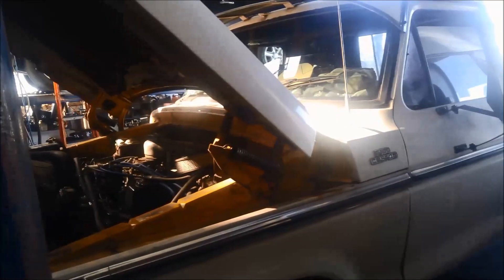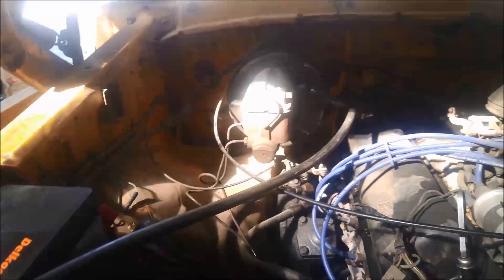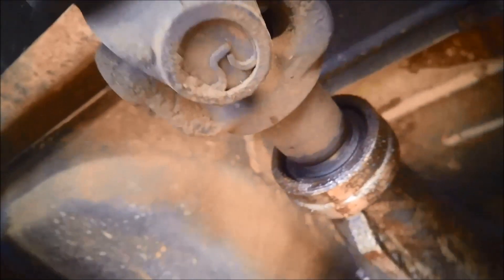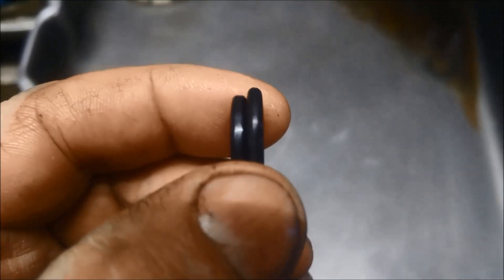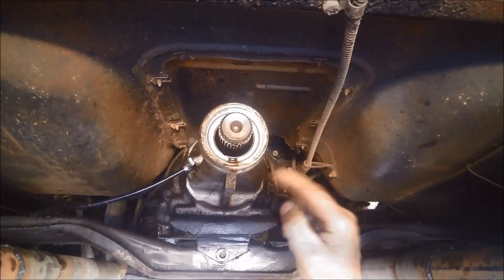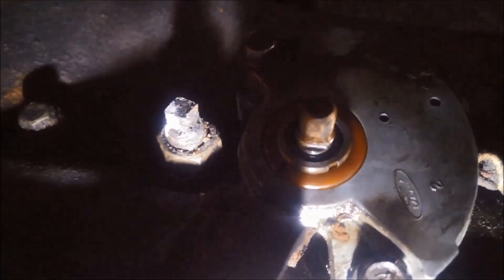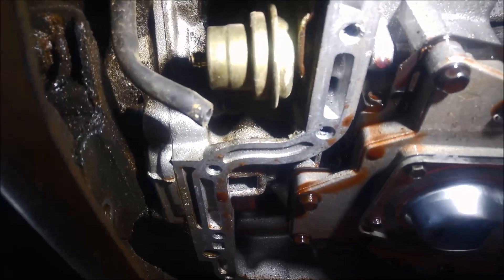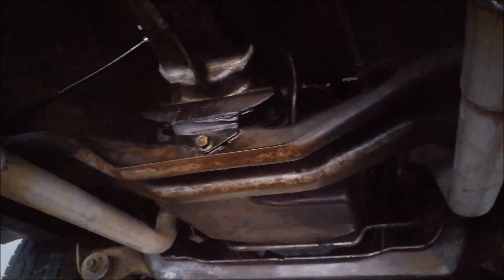Ford C6 Automatic Transmission Filter Service & Band Adjustment - Vacuum Modulator Fluid Leak Repair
Ford F100 C6 Auto Trans holding 2nd gear too long. C6 Vacuum Modulator Inspection and how to adjust
Ford C6 Band Adjustment 120inch pound & Back Off 1.5 Turns
Ford C6 Adjustable Vacuum Modulator - Back out adjustment screw for earlier & softer upshifts, wind in adjustment screw for later firmer upshifts

- Remove Extension Housing Bushing Tool
- Extension Housing Bush Removal Tool

ewffiHwh3792wyp9y2yr723#%%&%ÊADG$^^$$^#$%^$%&